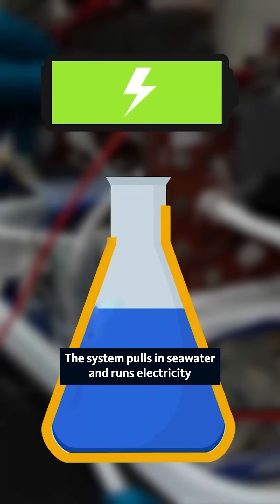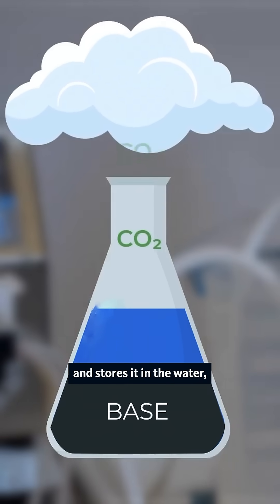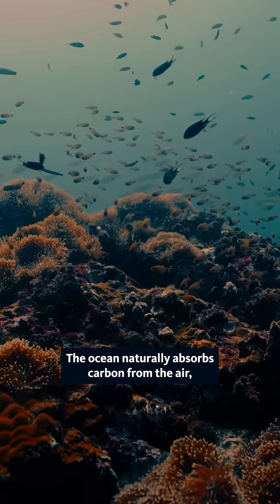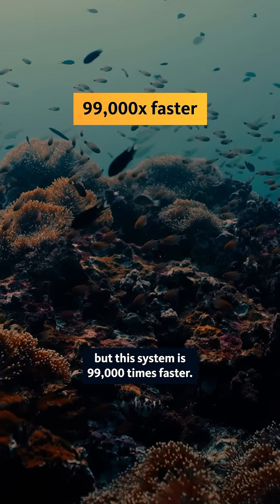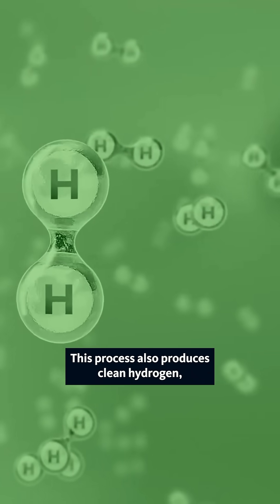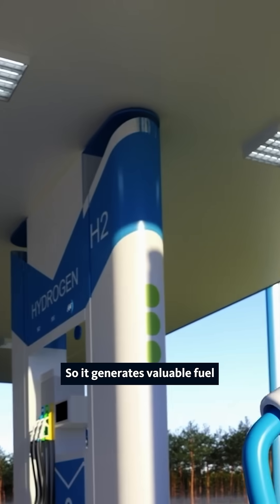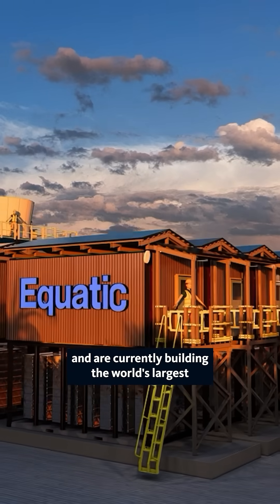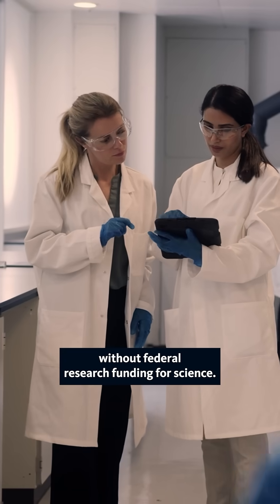This ocean technology could stop global warming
What if the ocean was the secret to stopping global warming?

UCLA researchers have developed groundbreaking technology that uses ocean water to remove CO2 pollution from the atmosphere.

Here’s how it works: The system pulls in seawater and runs electricity through the water, which triggers a series of chemical reactions. One of these reactions takes carbon  from the air and stores it in the water, where it will stay for tens of thousands of years — meaning it’s not in the air and warming our planet.

The ocean naturally absorbs carbon from the air — but this system is 99 thousand times faster. And unlike the natural process, this method doesn’t increase the acidity of seawater, making it far less harmful to marine life such as coral reefs.

Plus, there’s a bonus: This process also produces clean hydrogen, a zero-carbon fuel that can power ships, big-rigs and other machines that are too big to run on batteries. So it generates valuable fuel while actively removing greenhouse gases.

The UCLA team has launched a startup called Equatic and are currently building the world's largest ocean-based carbon removal plant in Singapore.

But discoveries like this would never happen without federal research funding for science.